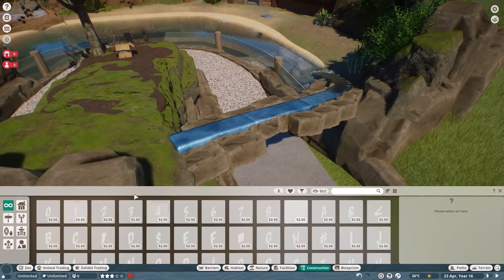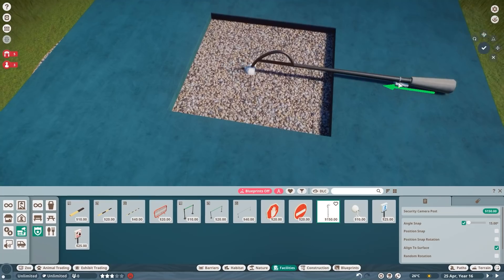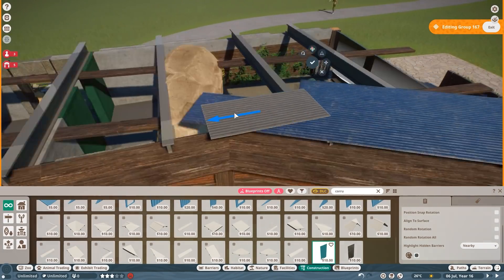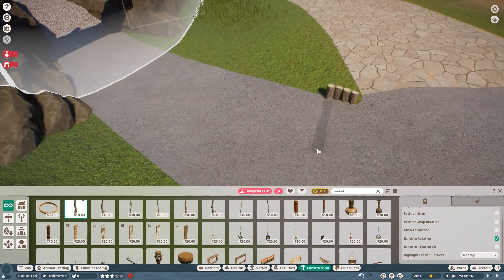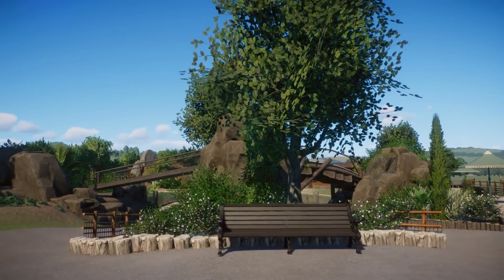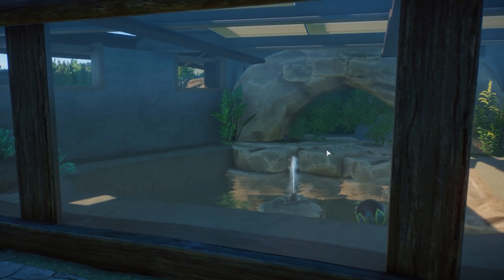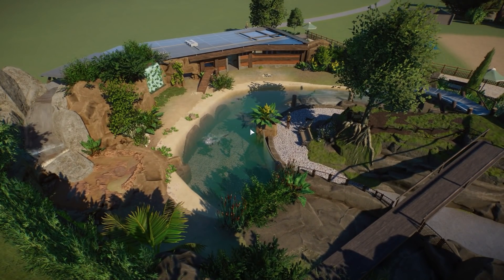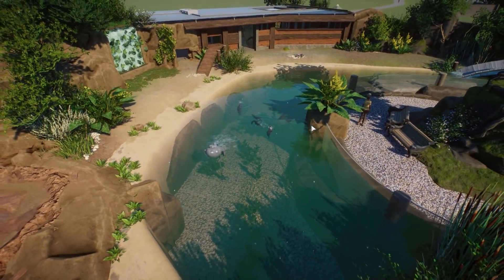A real paradise for small Otters - Realistic Habitat - Planet Zoo Speedbuild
Cute Small Clawed Otter Zoo Habitat - Realistic Habitat - Planet Zoo Speedbuild
This Small Clawed Otter habitat is inspired by realistic otter habitats like rivers in which they love to play and jungle like wetlands for them to hide in.

SOCIALS:
Guilded

Epedemic Music Sound.
Specs:
i9 10850k
RTX 2080Ti
64GB DDR4